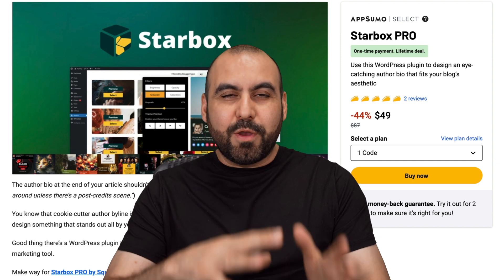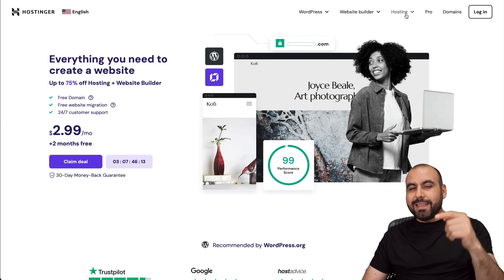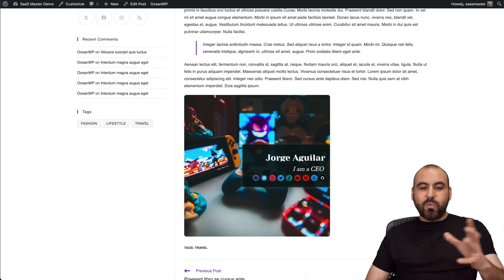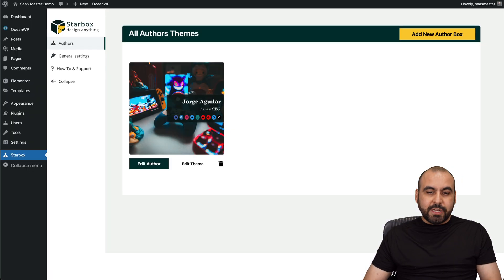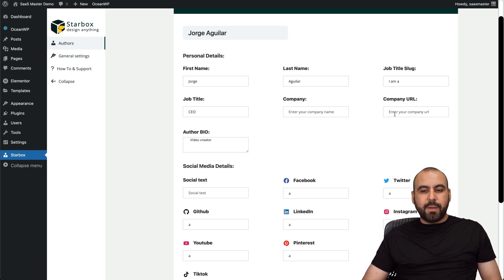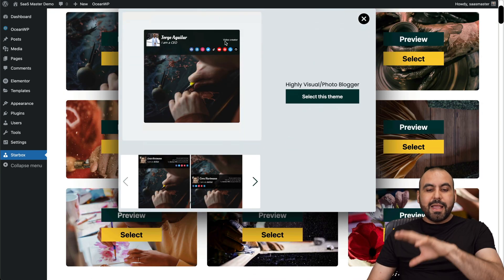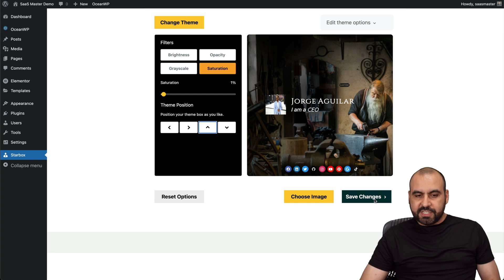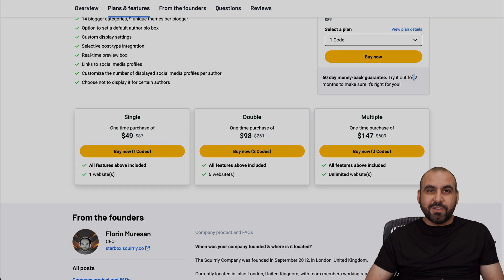Transform Your WordPress Author Box with This Plugin 🚀 Starbox Pro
🚀 Transform Your Author Box with This Plugin | Starbox Pro Review 🚀

Are you ready to revamp your WordPress author box? Look no further! In this video, I introduce you to Starbox Pro, the ultimate plugin to give your author section a sleek, professional look. Currently, it's available on an exclusive lifetime deal starting at just $49!

Starbox Pro is a powerful plugin designed to enhance your WordPress site, making it easier than ever to create an engaging and informative author box. Whether you're an individual blogger or managing multiple sites, this plugin will optimize your content and improve your digital marketing efforts.

In this comprehensive guide, you'll get a detailed walkthrough of Starbox Pro’s features:
- Customize personal details, job titles, and social media links
- Choose from multiple themes to match your site’s aesthetic
- Adjust settings like brightness, opacity, and position for a personalized touch

Get ready to enhance your social media presence and lead generation with Starbox Pro. Watch now to take your WordPress author box to the next level! 🎉

CHAPTERS:
00:00 - Tweak Your Author Box on WordPress
00:40 - Hostinger Web Hosting
01:32 - Starbox Pro Plugin